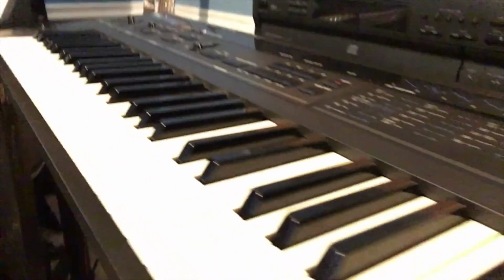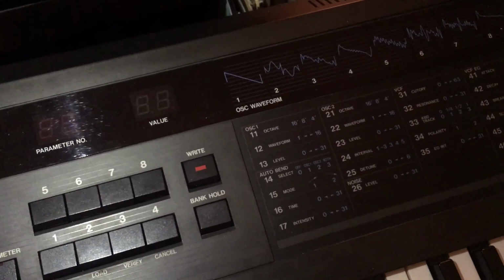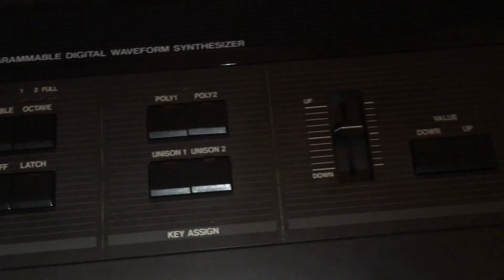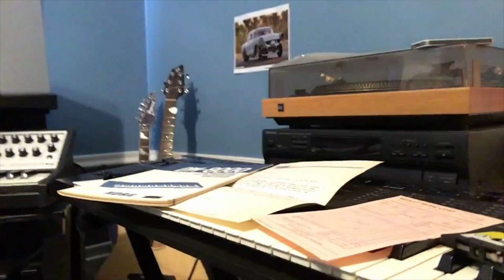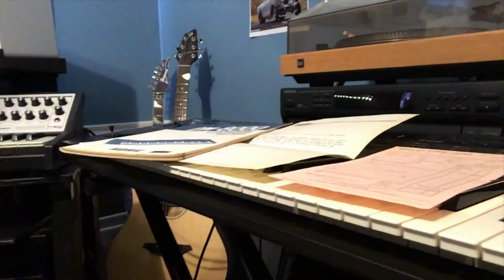04 | I bought a synth from the 80s!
I bought a Korg DW-8000 from 1985 and I explain a little bit about other synths of the era..oh and of course, there's a sound demo!

Sound Demo starts at 4:17
Full Track Demo starts at 7:38